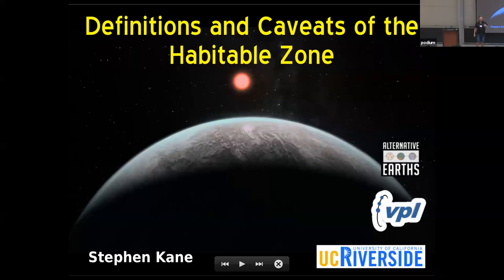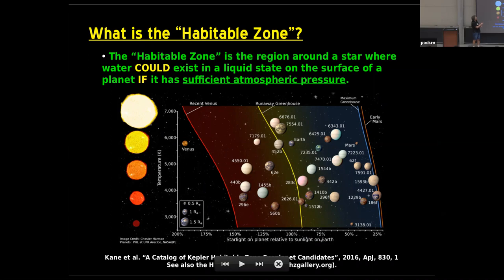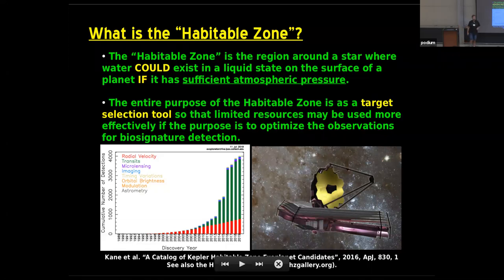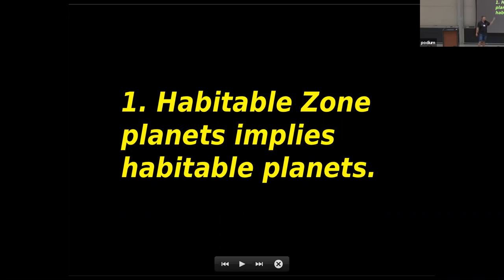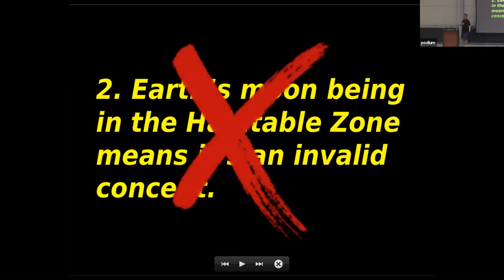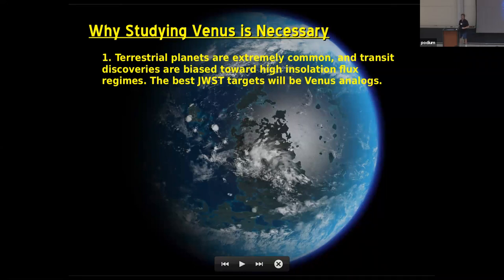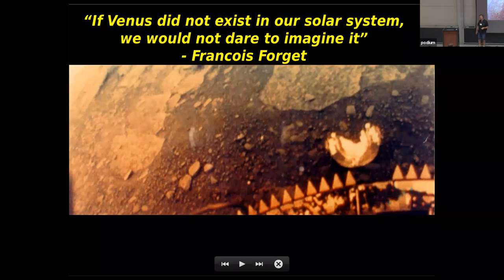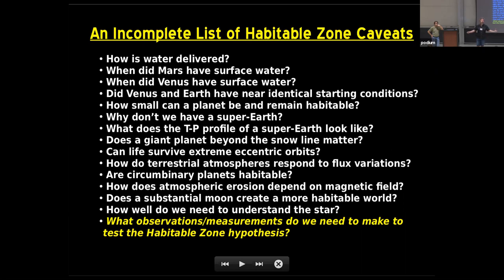Dr. Stephen Kane - What We Do, Don't, and Need to Know About Exoplanets and Habitable Zones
Dr. Stephen Kane presenting at the 2019 Sagan Summer Workshop: Astrobiology for Astronomers.  More information on this and past Sagan Exoplanet Summer Workshops can be found